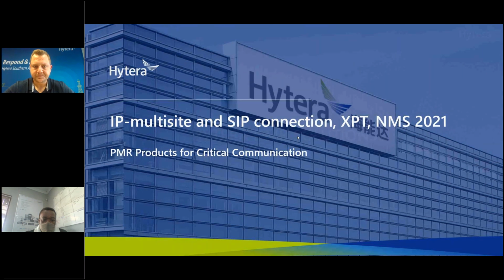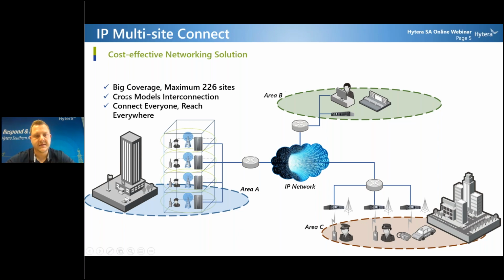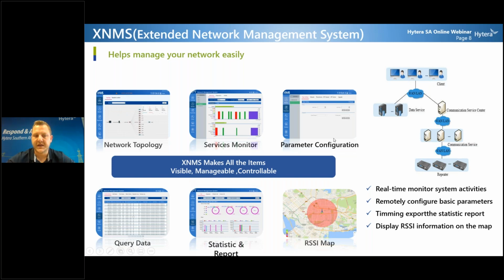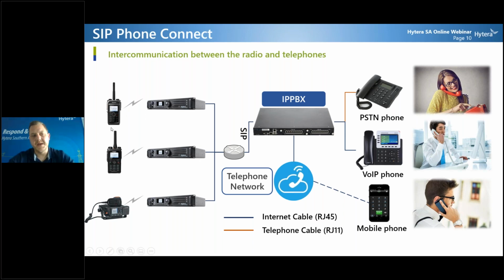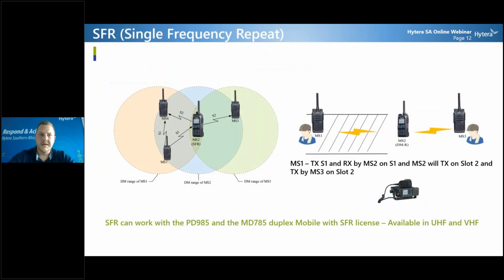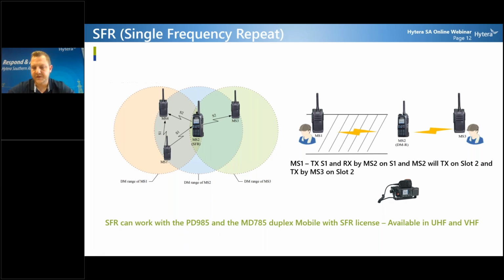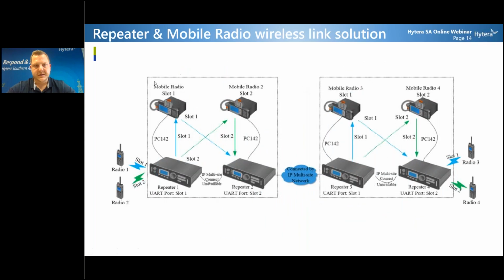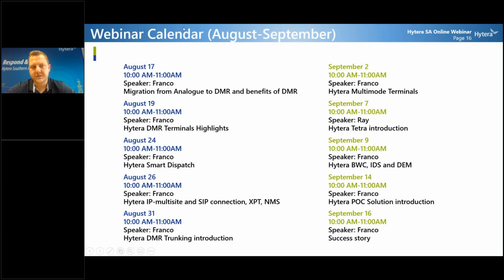Hytera IP multisite and SIP connection, XPT, NMS 2021!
Hytera SA's" Together, We Grow" online webinar sessions.